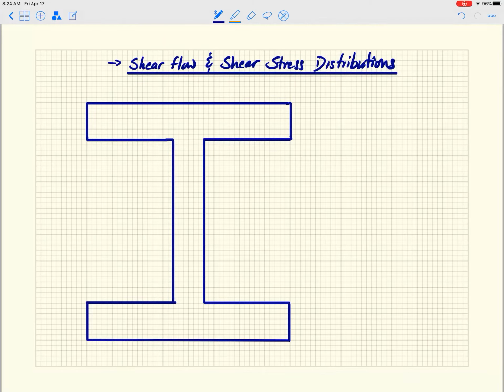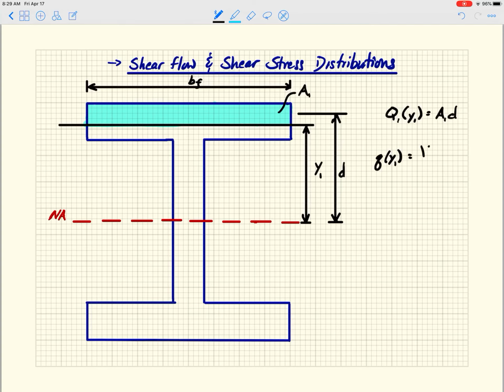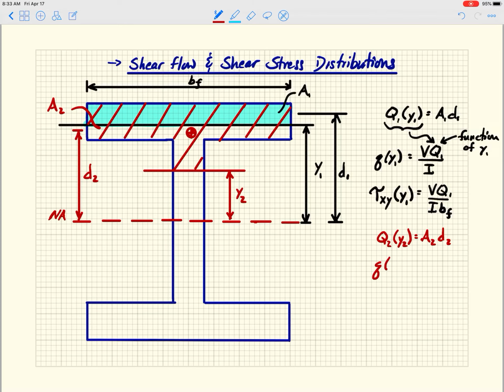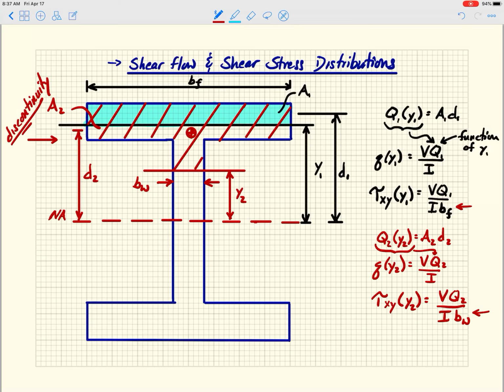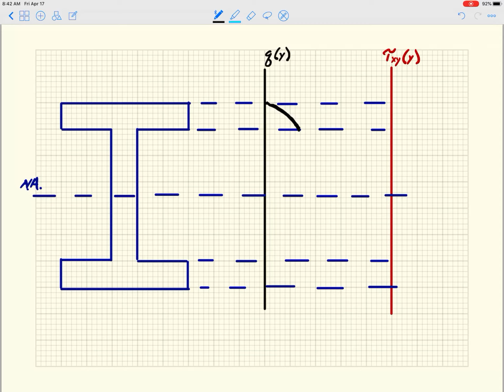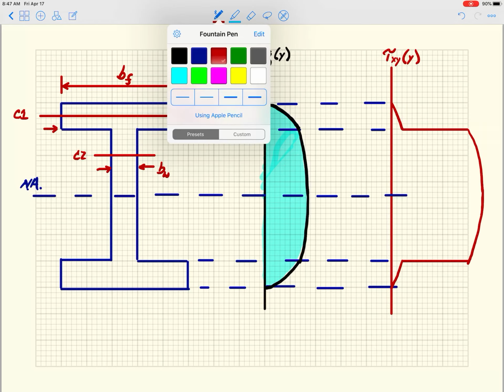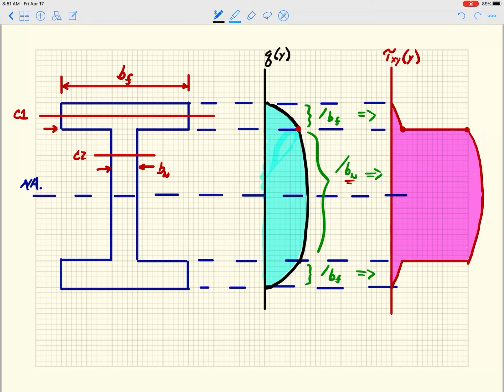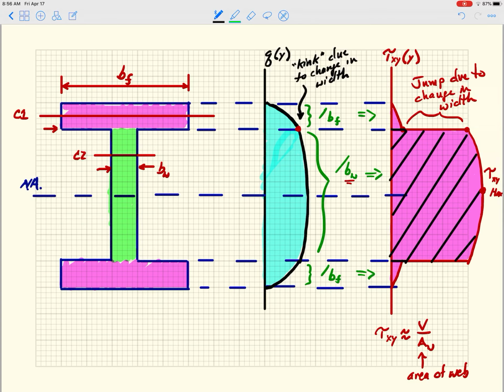180-243 Shear in Beams - Conceptual Distribution